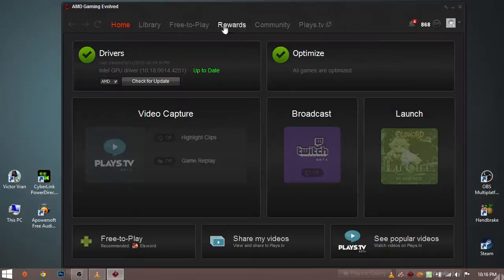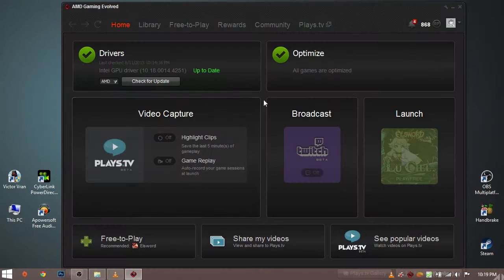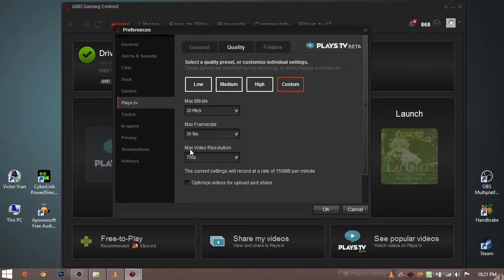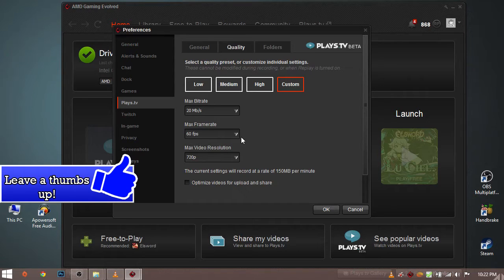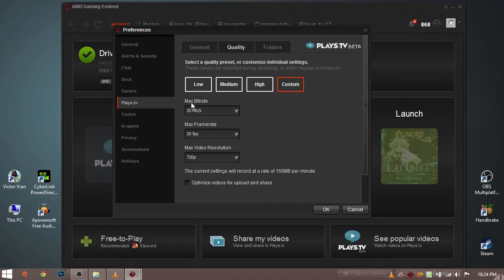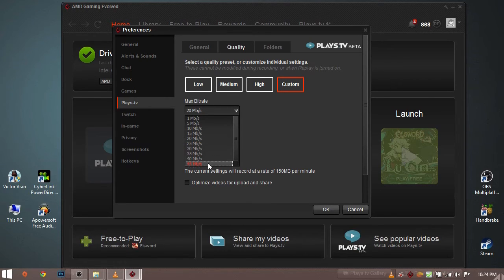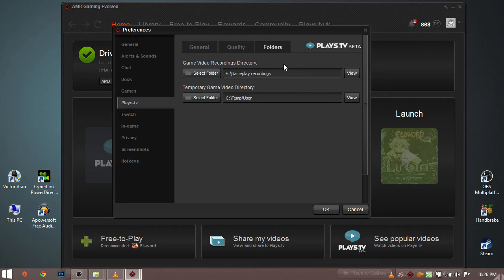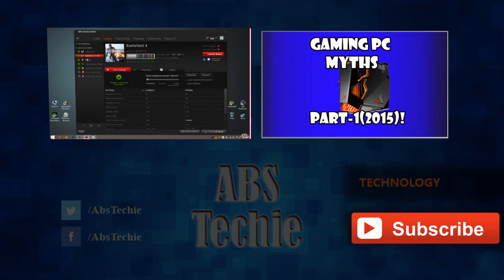AMD Gaming Evolved Raptr Recording Guide!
AMD gaming evolved app or Raptr app is a free gameplay recording and games optimizing software.The video is a basic guide for recording gameplays with the AMD gaming evolved app or raptr.The best settings to record your gameplays and what settings you should use for recording according to your hardware is discussed.Also this is a free app for recording gameplays and much more!